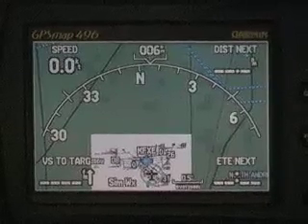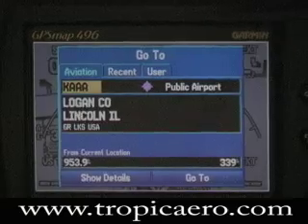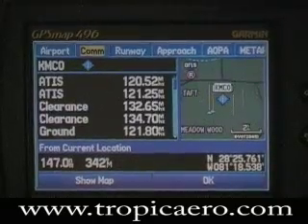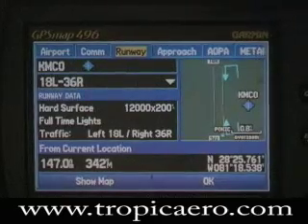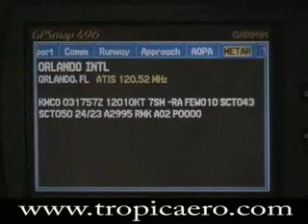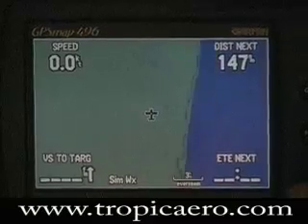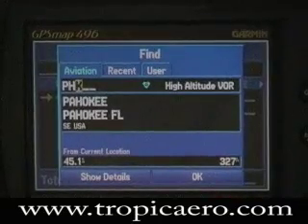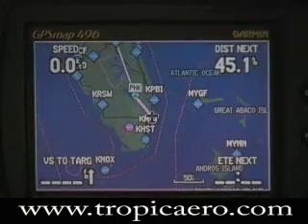How To Program A Flight Route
Need help programming a flight route into your Garmin 296, 396, 495, and 496?